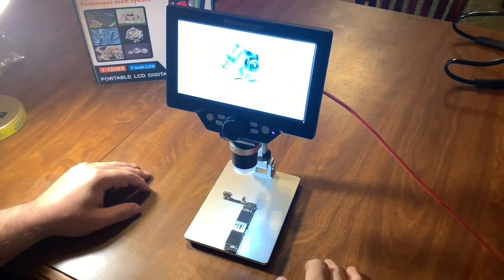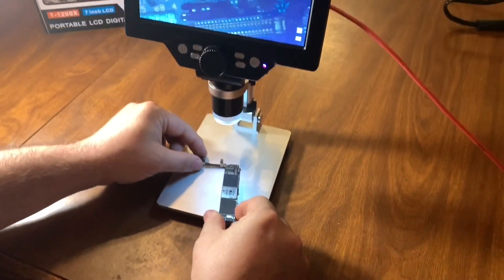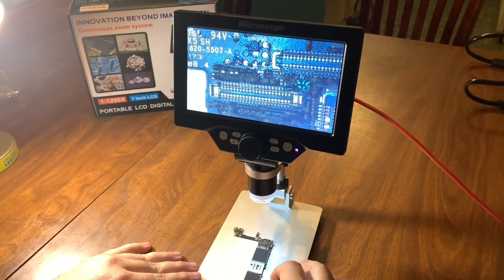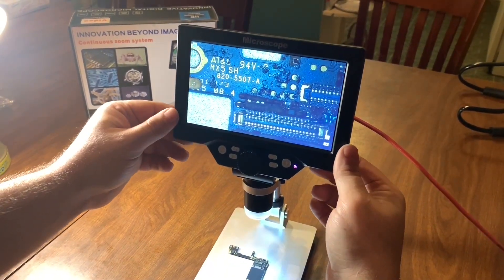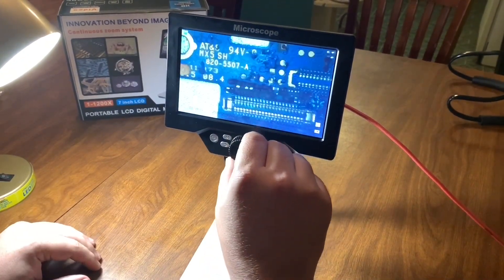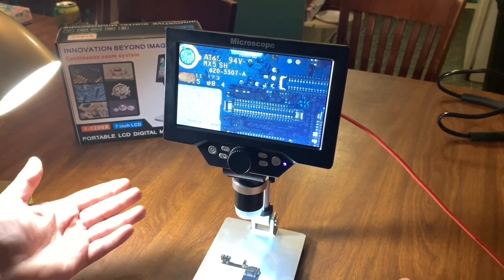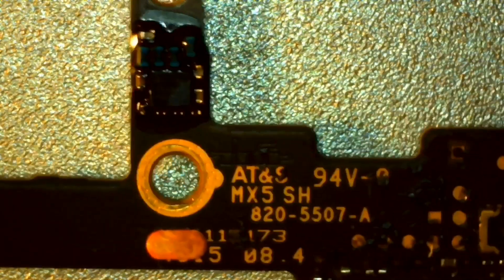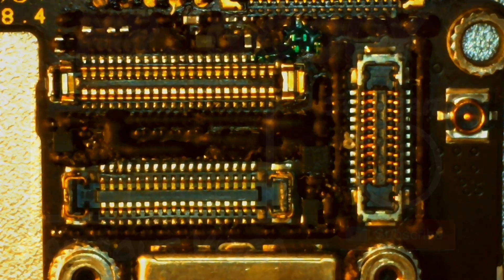A Quick Look At The Mustool G1200 Digital Microscope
Equipment I Use:

1. Panasonic LUMIX G7 4K Camera
2. DJI Osmo Action
3. DJI Mini 2
4. IPhone XS Max 256 Gigabytes
5. IPhone to Usb Flash Storage 256 Gigabytes
6. IPhone 13 Pro 128 Gigabytes
7. DJI OM 4 Cell phone gimble/stabilizer
8. Multiple Camera Tripods and Mounts
9. Asus Vivo Laptop Computer / Core I 3  10th Gen 20 gig ram 1tb NVME SSD hard drive
10. External Backup Hard Drives